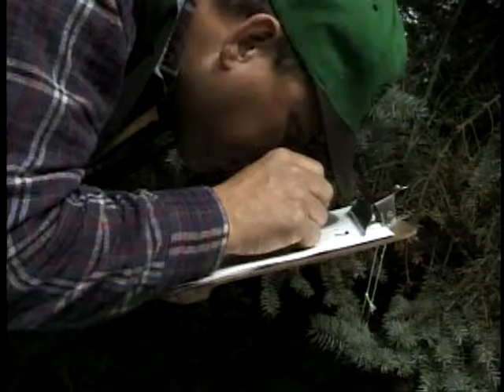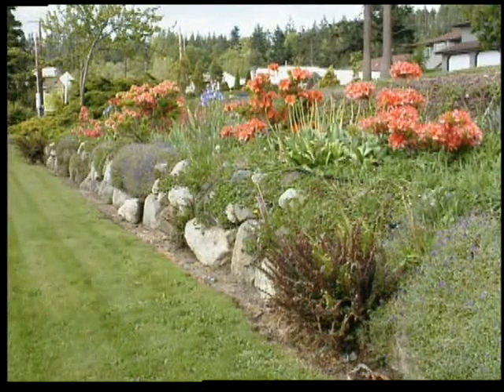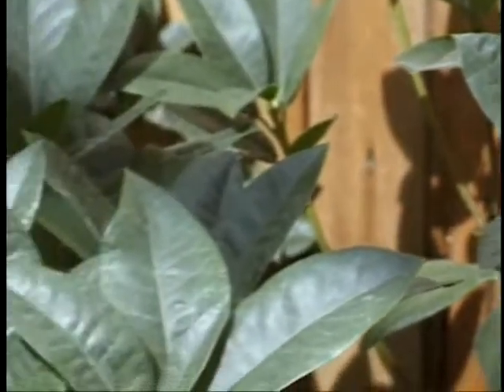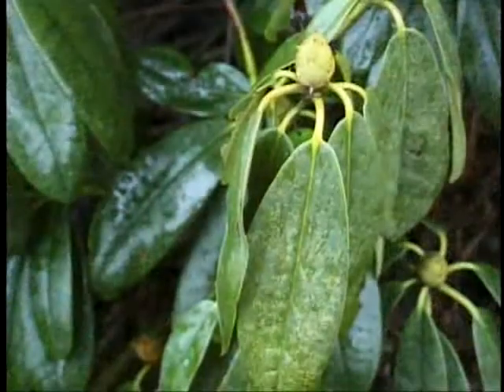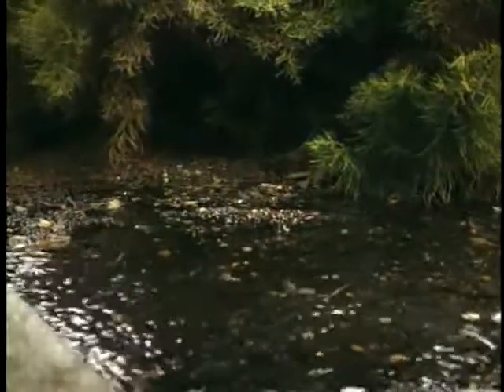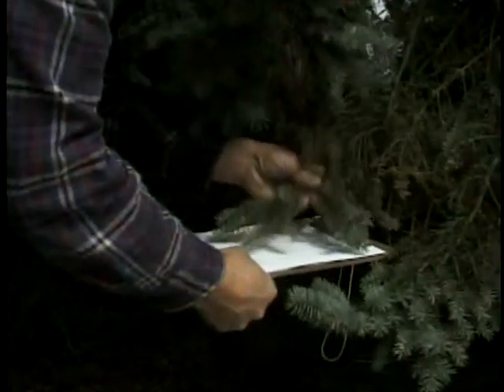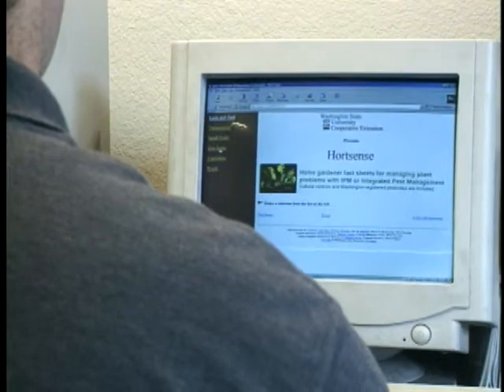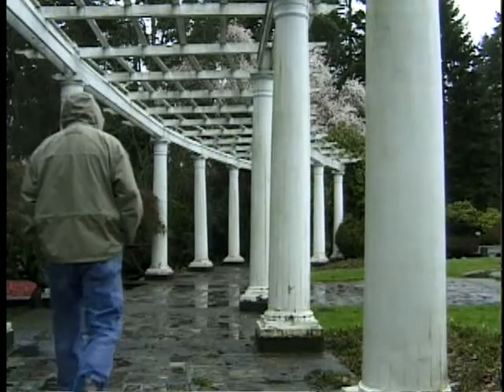Homeowner's guide to IPM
Integrated Pest Management principles for home gardens.  Washington State University.